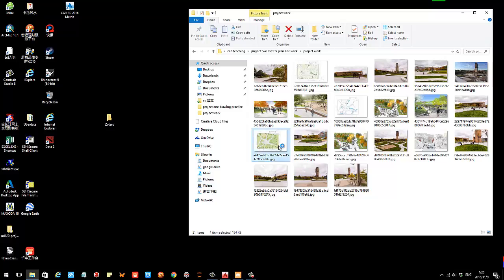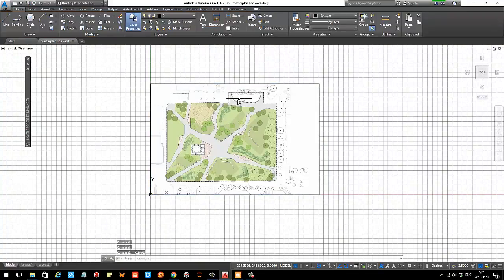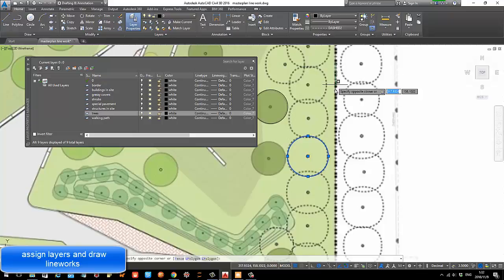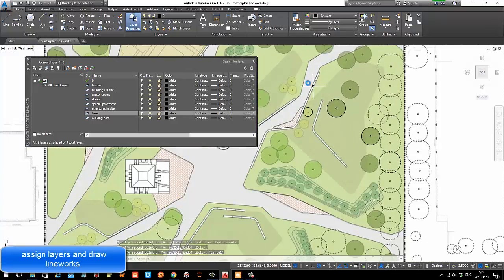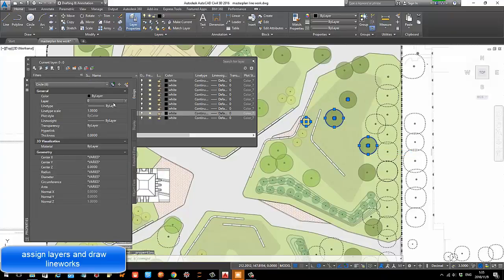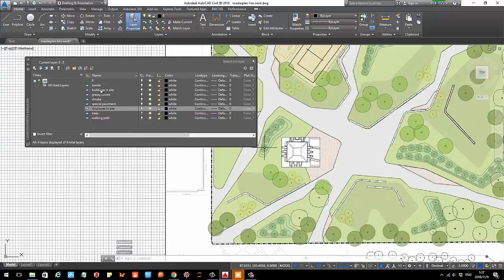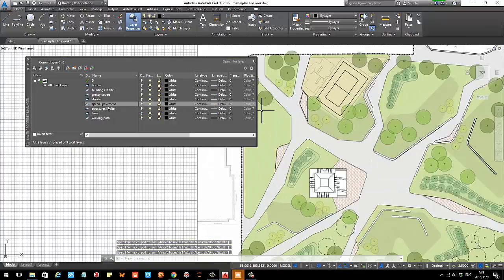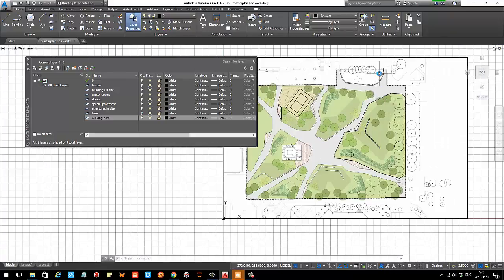Exercise 2 master plan line work